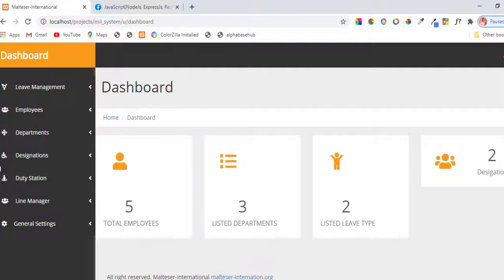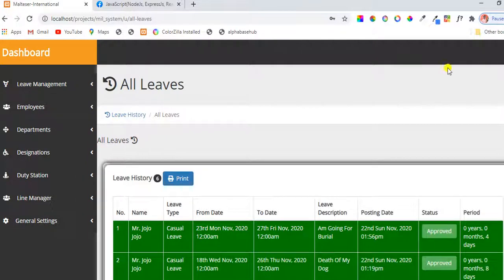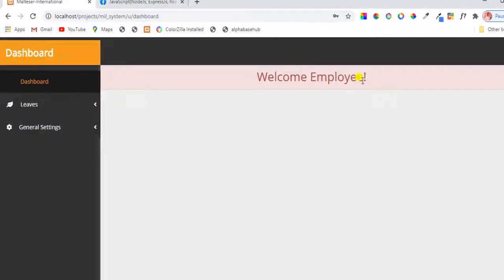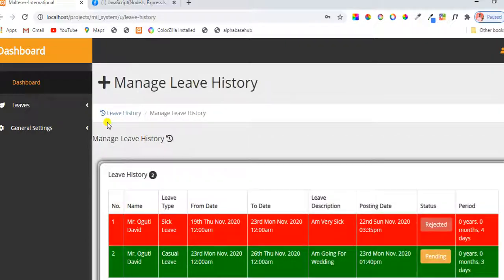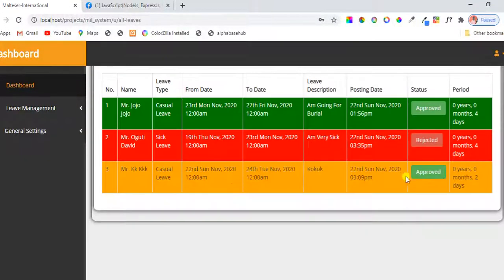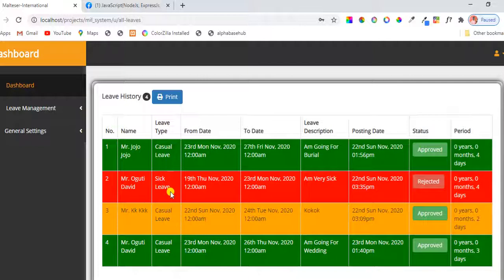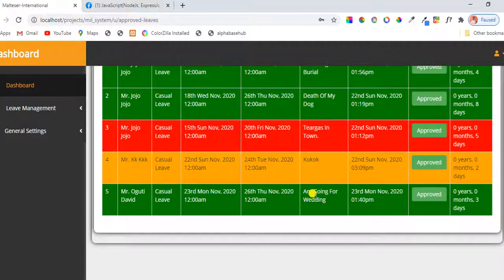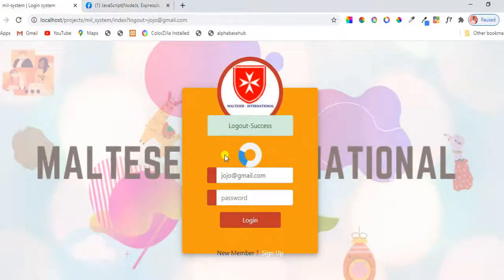Employee Leave Management system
Hello friends, Watch this video and learn how leave management system works,
Watch